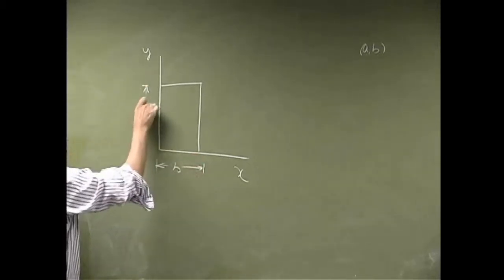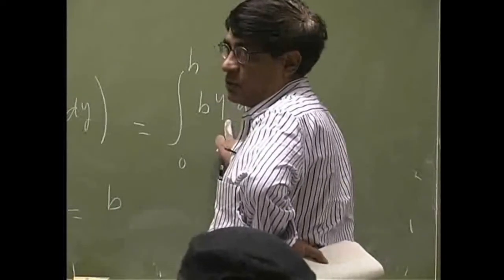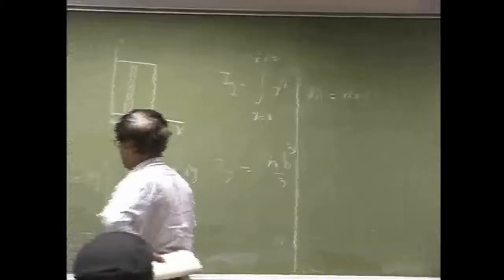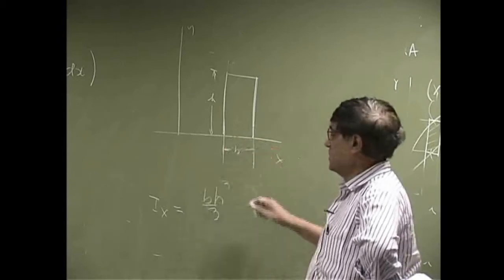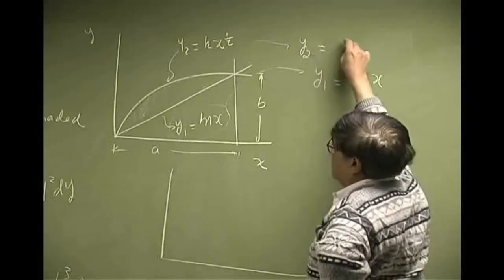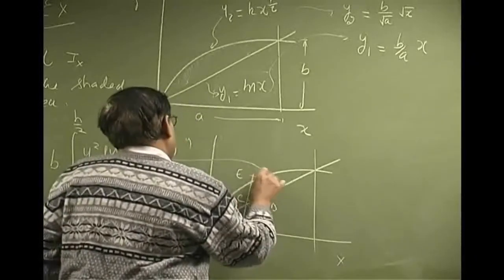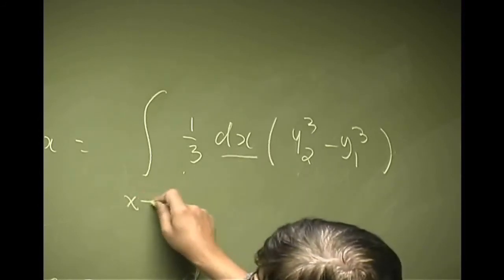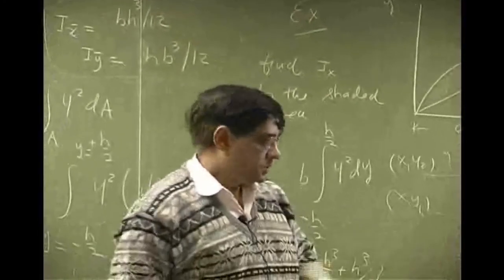Moment of Inertia Method of Integration Example 2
Use of method of integration to calculate moment of inertia of a cross sectional area